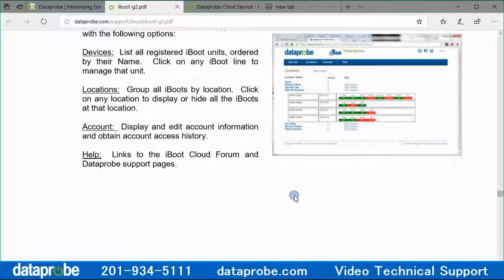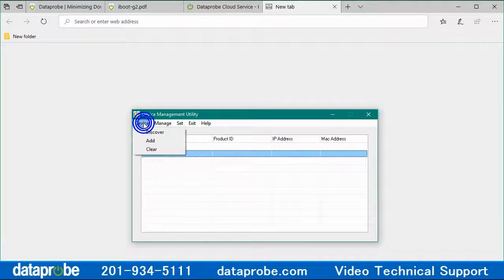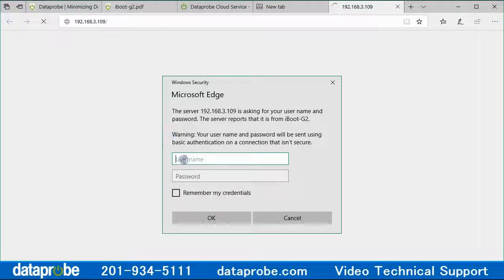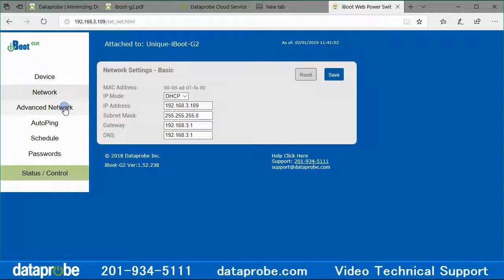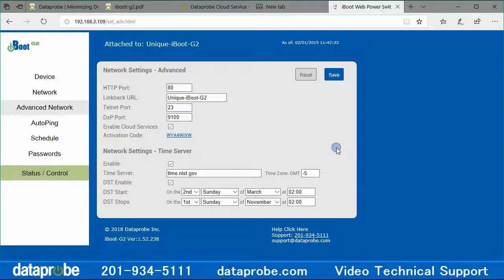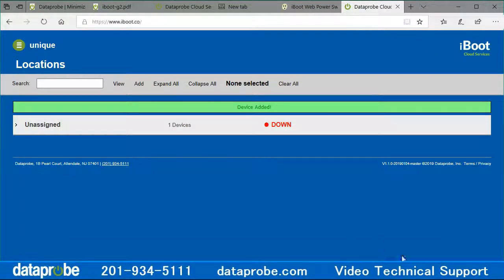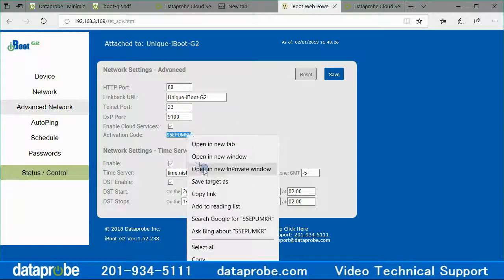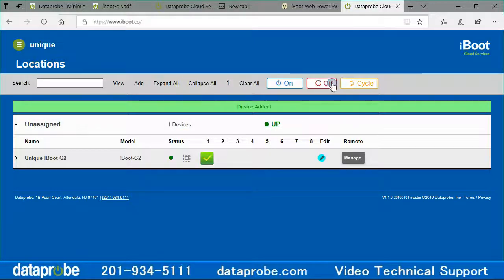Add iBoot G2 series to Cloud Step 2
Add an iBoot-G2 series device to your existing Dataprobe cloud account.